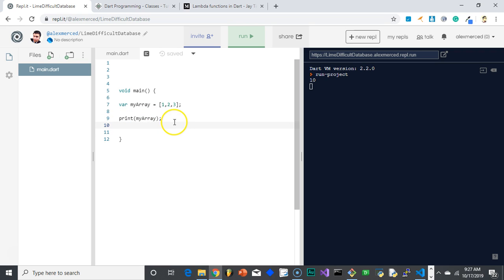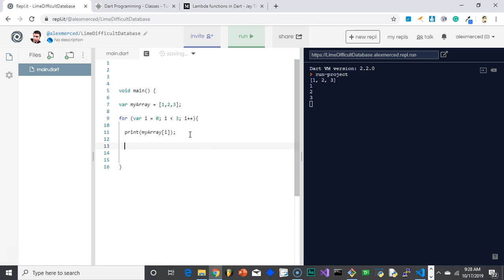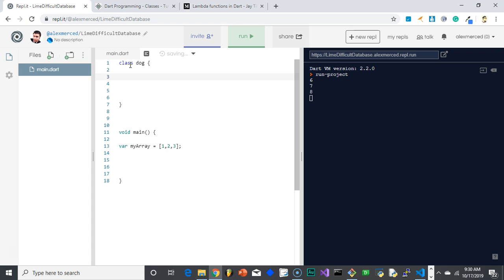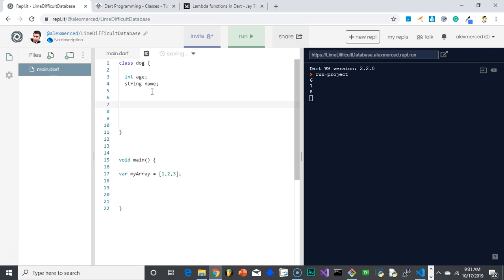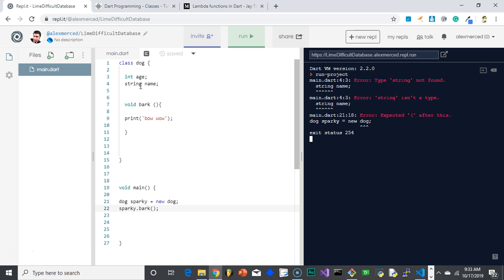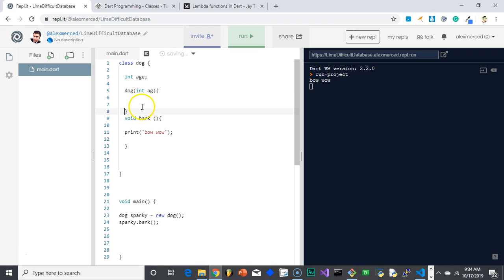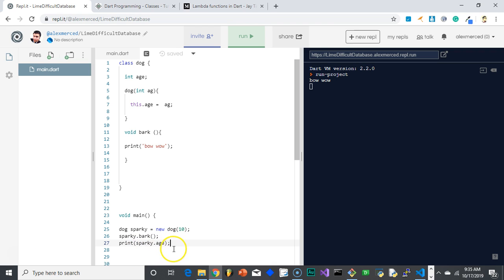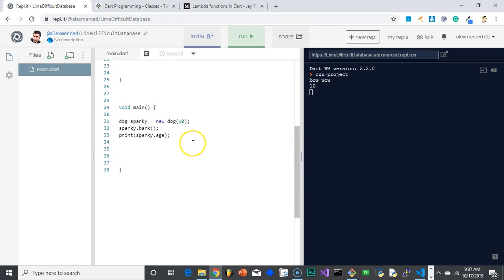Programming in Dart #4 - Arrays, Classes, Methods, Constructors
Alex Merced teaches the basics of the Dart Programming Language

Learn Web Development, AlexMercedCoder.com/learnwebdev